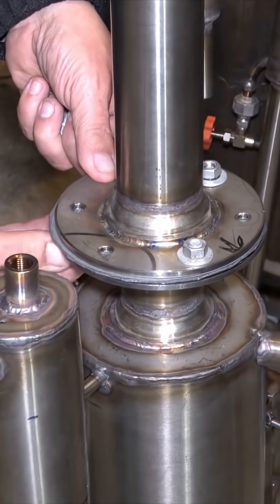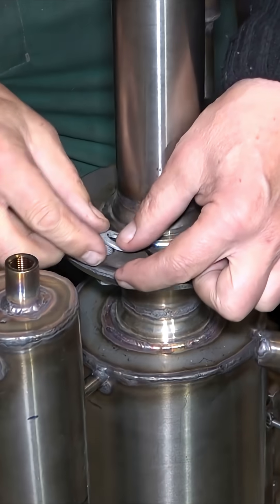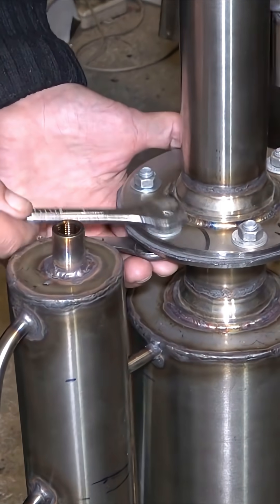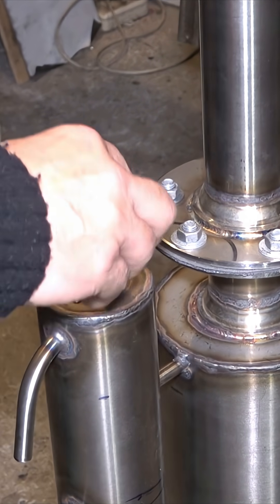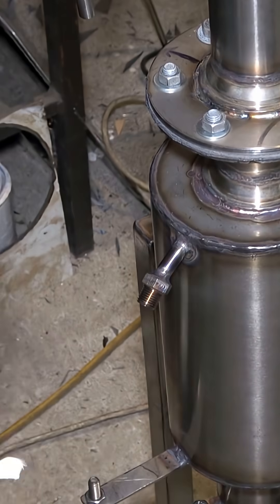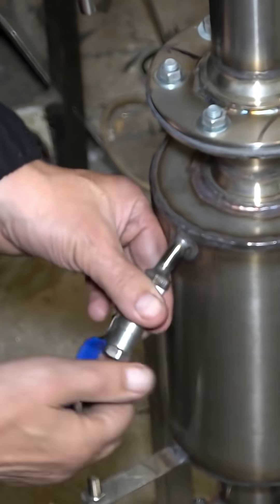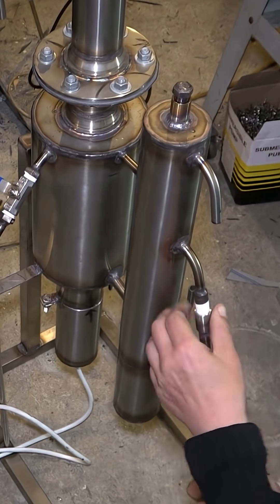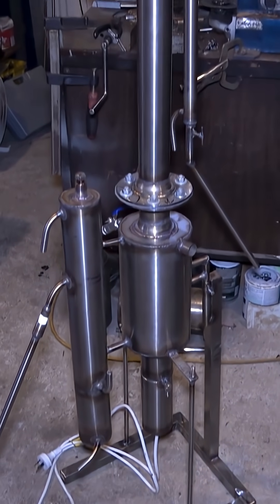Everything Screwed. Almost Working. Fuel Separator Progress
In this third chapter of the Wrong Fuel Separator saga, things get serious — or at least tightly screwed.

Watch as bolts go in, valves get twisted, tubes connect, and insulation wraps around what might just become a working machine.

No step-by-step instructions. Just real hands, stubborn engineering, and backyard brilliance.

 In this part:
– DIY distillation column mounting
– Galvanized bolts vs stainless: my take
– Hack saw vs band saw dilemma
– Ceramic insulation wrapped by hand
Part 4 coming soon... if it doesn’t explode.
If you’ve ever wanted to build a diesel-petrol separation unit from scrap and spite — this is your series.